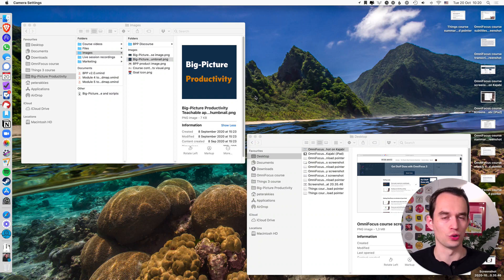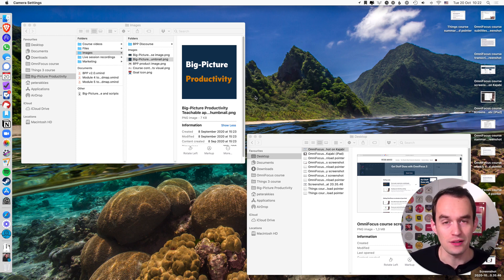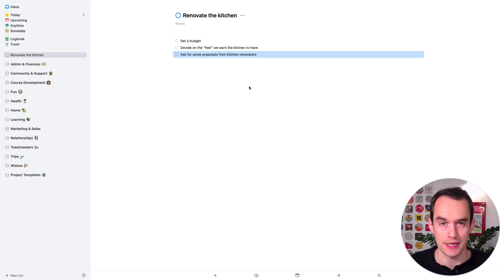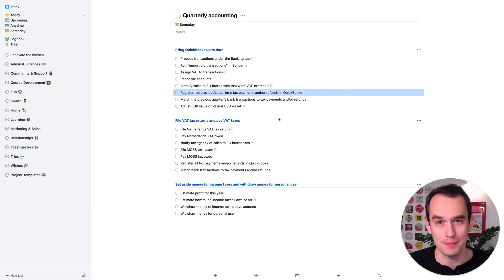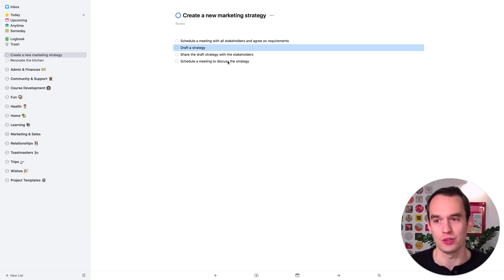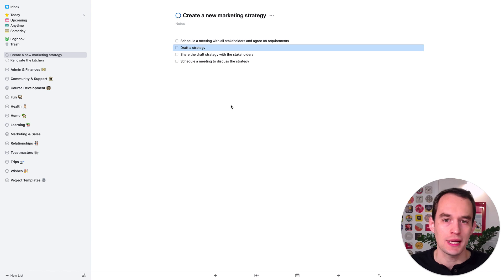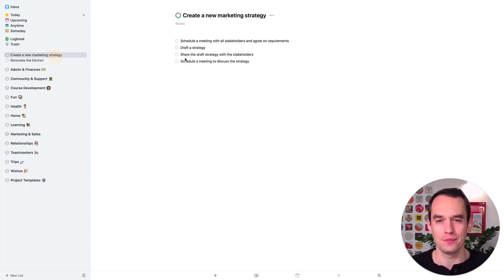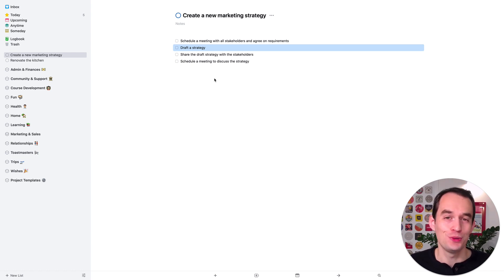Prioritizing Deep Work in Your Task Manager (Things 3)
We all want to do more “deep work”. But how do you handle deep work in your task manager? Let’s discuss.

P.S. I used the wrong recording app today, which is why the audio and video are slightly off and why you get to look at my desktop for a while at the beginning of the video. My apologies!

▶ Free mini-course: Choosing the Right Task Manager for You